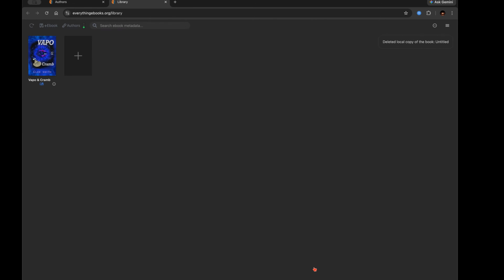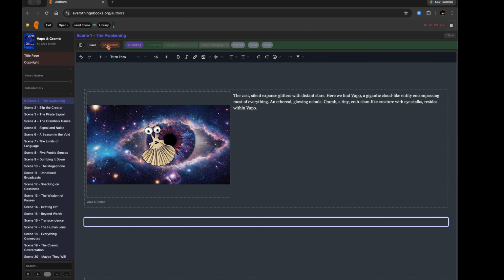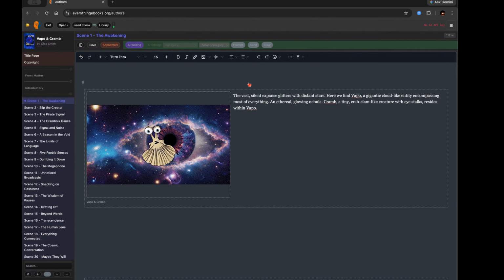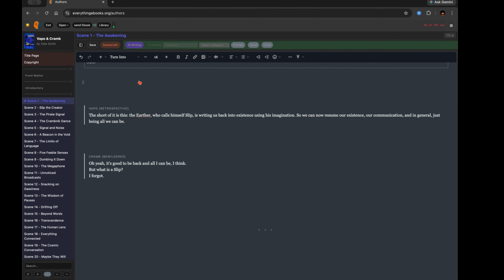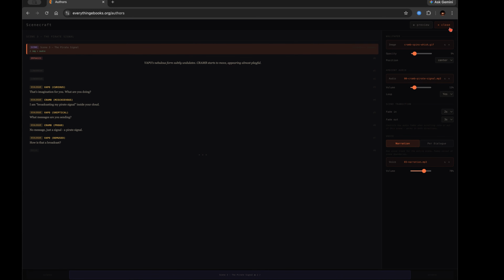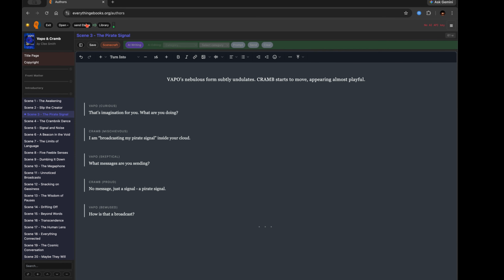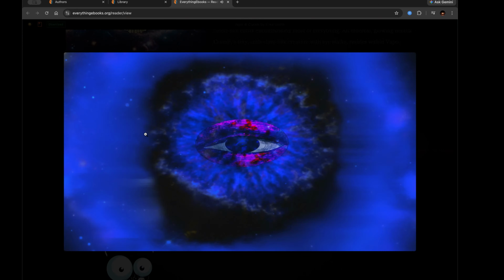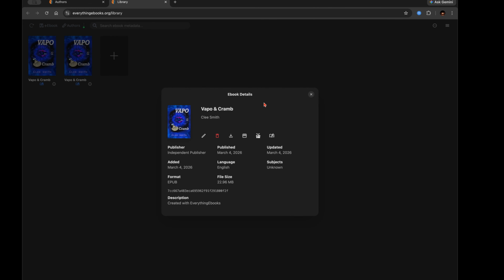Scenecraft in everythingebooks.org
If you want to add some scenecraft to your book, this demo briefly covers adding images and audio to your ebook by using Enjoy!